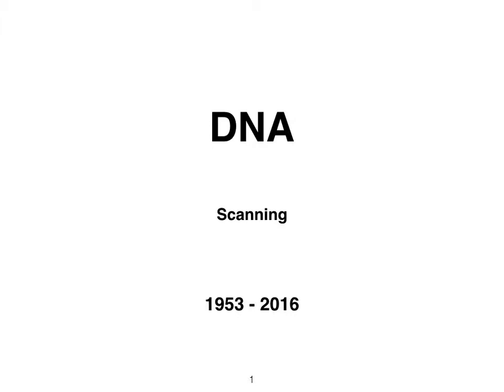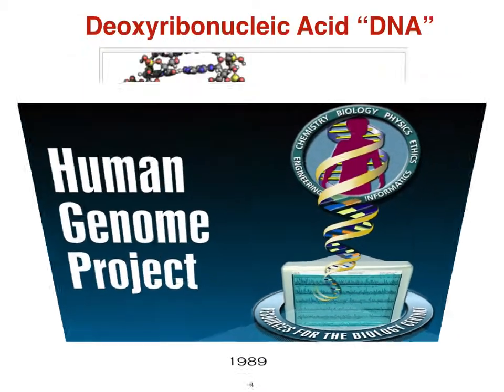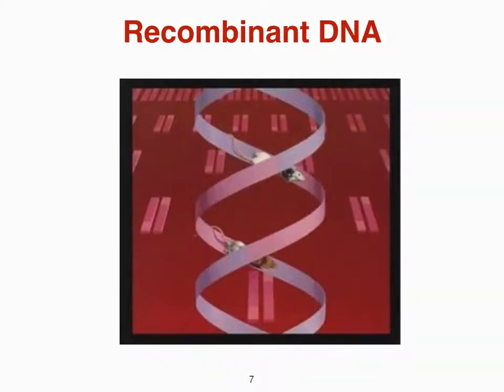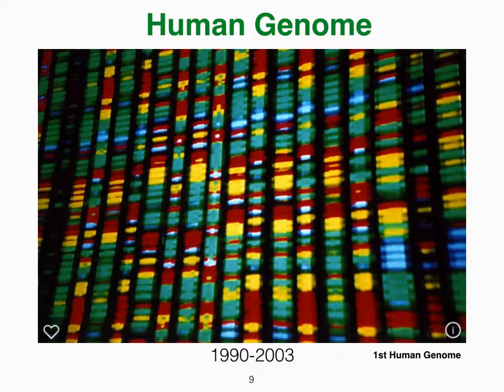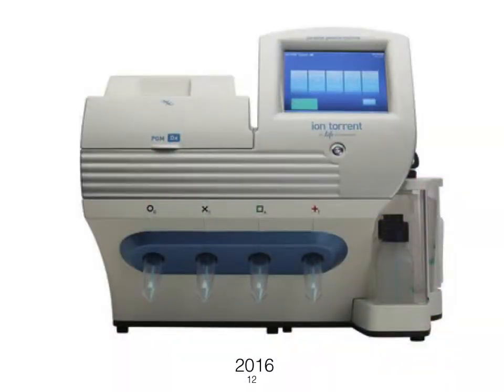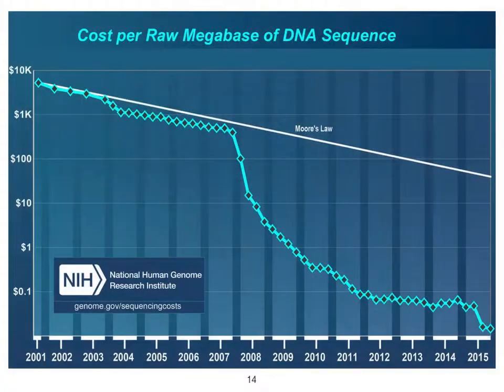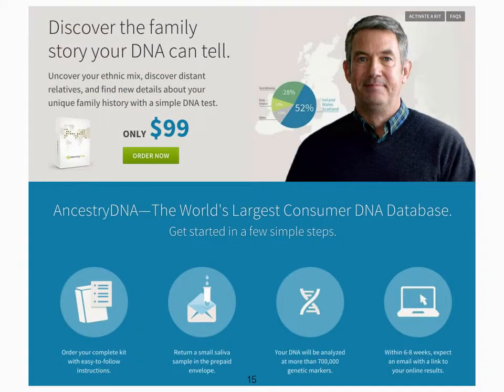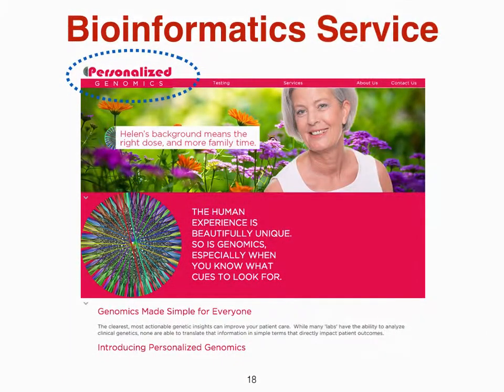DNA Scanning Services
DNA scanning companies are like document scanning companies of the 1980's